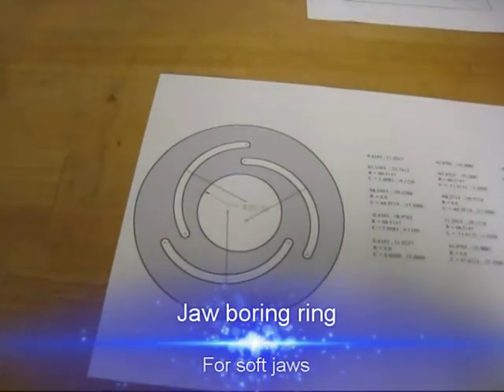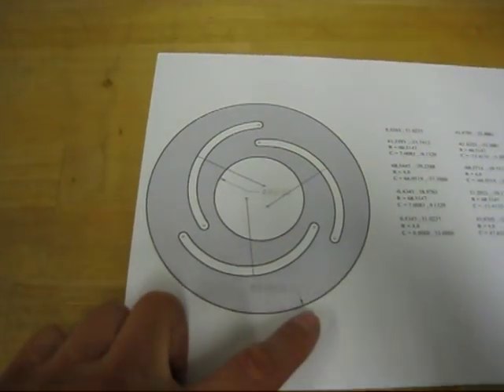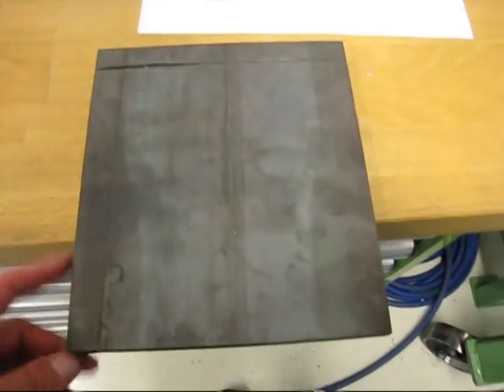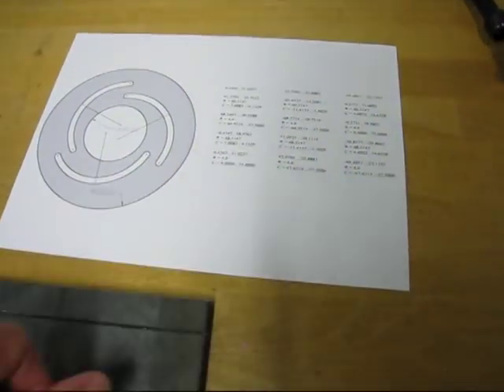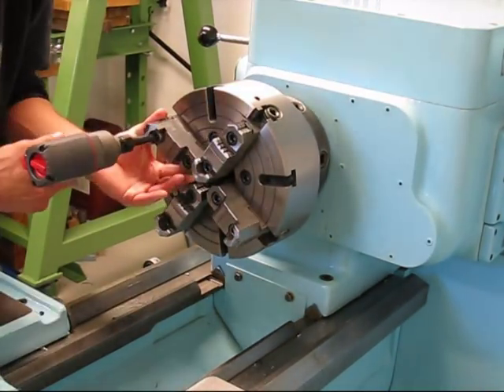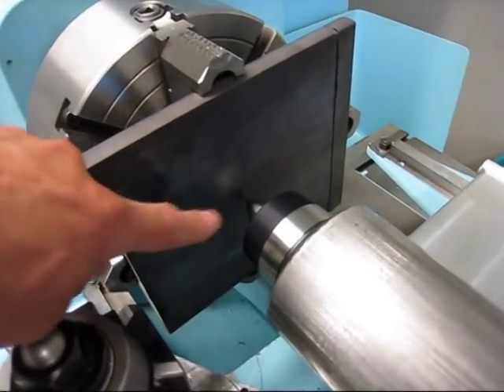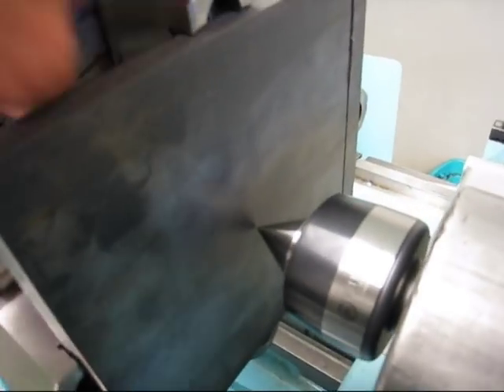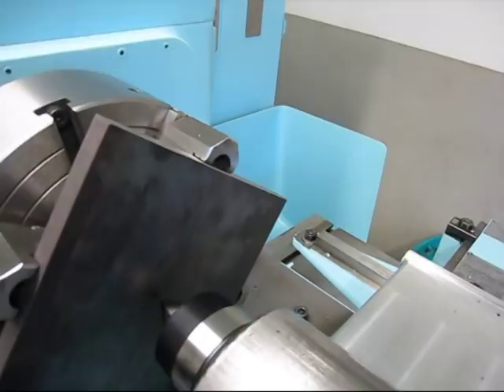Jaw Boring Ring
Making a adjustable jaw boring ring for boring soft jaws.